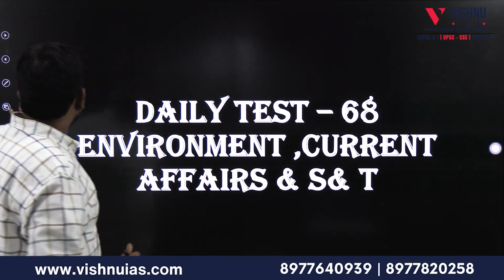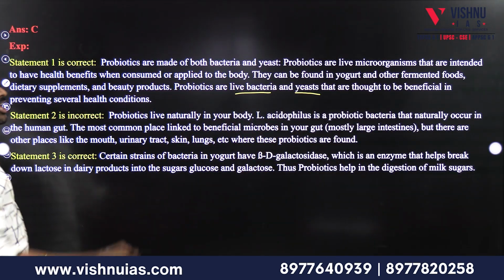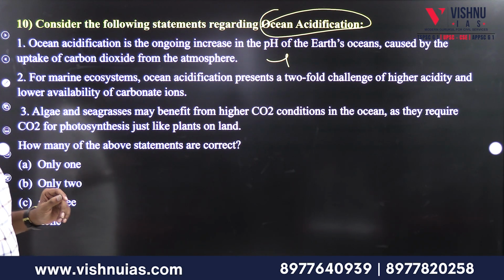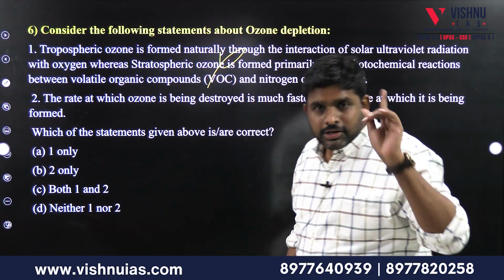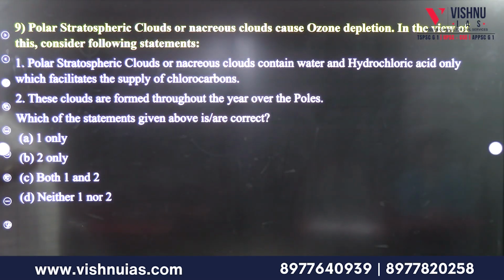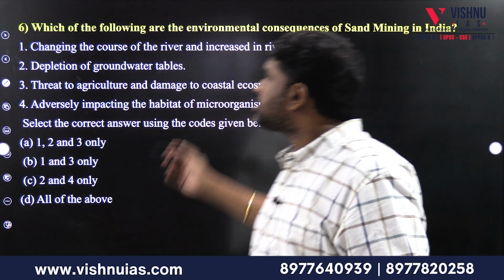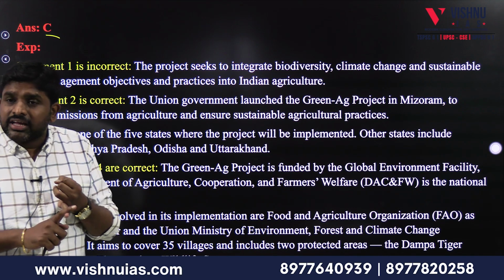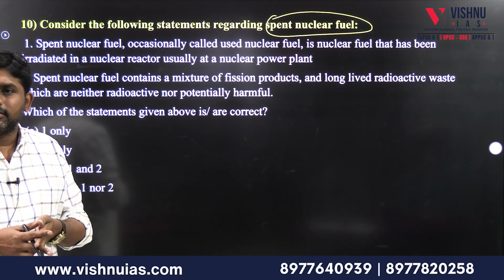Environment, Current Affairs & S&T Daily Test Discussion - Daily Test 68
FOR FREE CURRENT AFFAIRS AND MATERIAL:
Telegram for Exclusive UPSC: